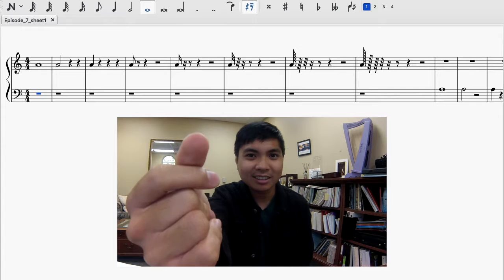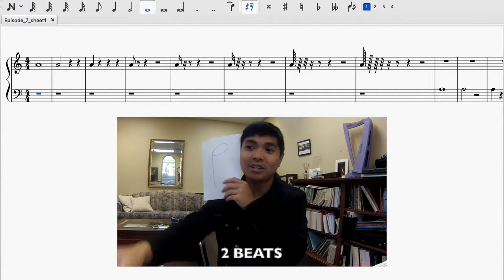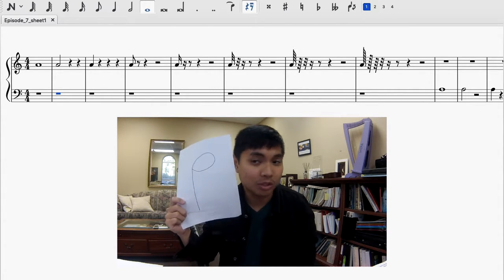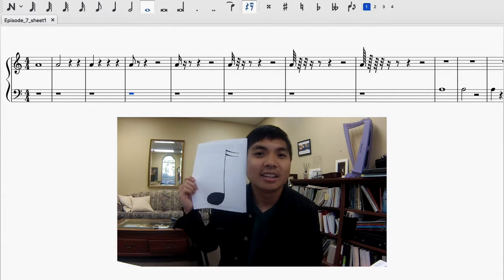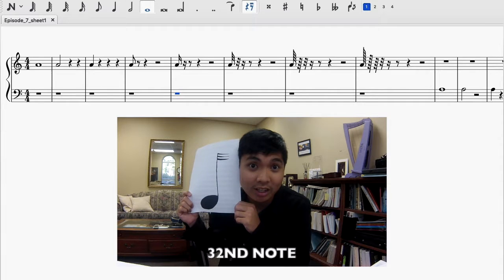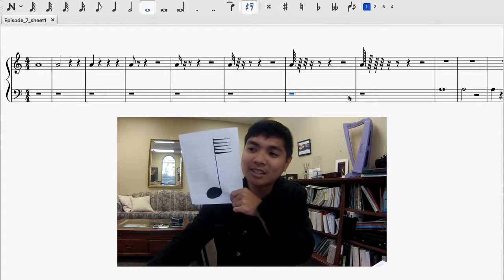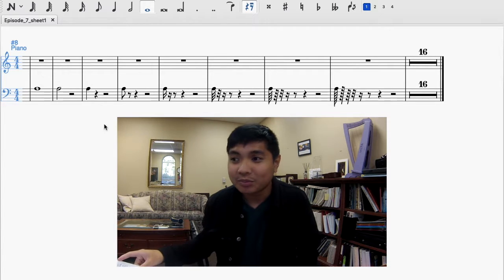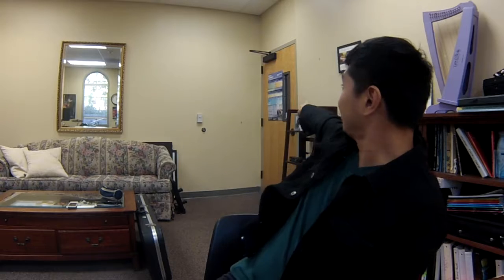Fearless Theory 7: Note Values!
What's up, good people? In this episode of Fearless Theory, Teacher Joe gives you the breakdown on how to read Note Values: whole notes, half notes, quarter notes, etc. This is important because you have to know how long (or short) each note in a piece of music should be. I hope this Monday isn't treating you too bad, and have a great rest of the week. Do something musical, and remember to be *SNAP* fearless!